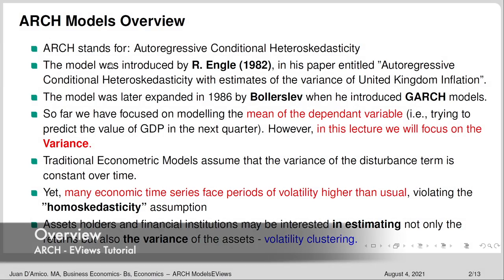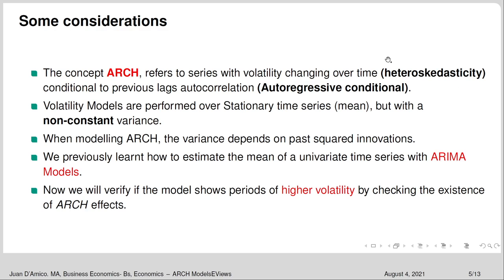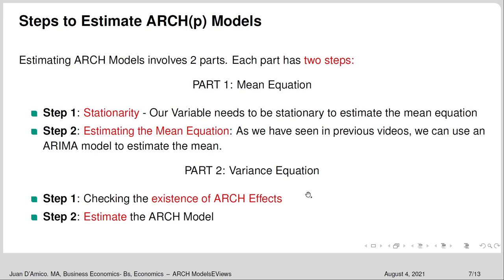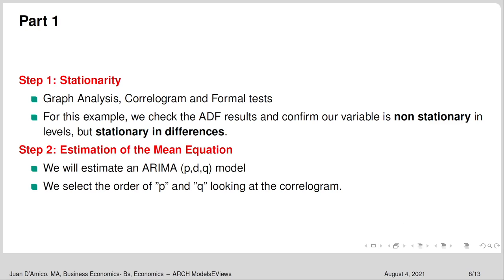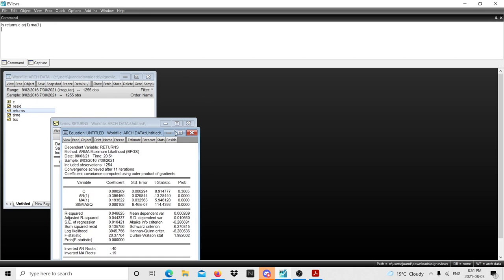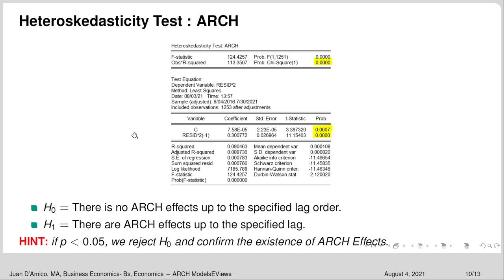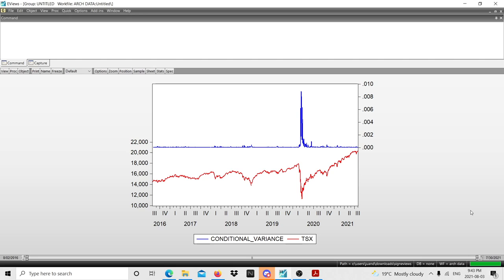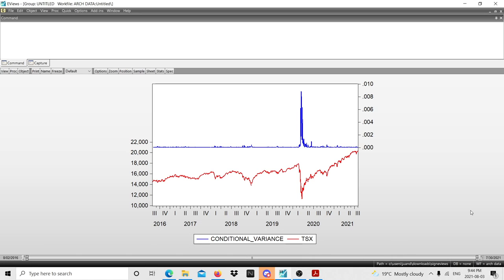How to estimate arch model - eviews tutorial complete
In this time series tutorial, I will teach you how to estimate arch model - eviews tutorial, complete, step-by-step. Know the basics of arch modeling eviews! Time series arch model easy explanation! On my previous eviews tutorial, we focused on estimating and forecasting the mean equation. In this tutorial, we will focus on modeling the variance. How? I will show you how  how to estimate arch models in eviews.  ARCH stands for Autoregressive conditional heteroskedasticity, and we are interested in estimating ARCH models because it allows us to model periods of higher volatility in our series. Let's begin with our arch model example step by step!

✅ Objective of the video: by watching this tutorial you will learn how to estimate arch models in eviews. We will use real data, and test whether ARCH componenents exist, and how to add the ARCH components to the model. ARCH models allow us to model financial time series that exhibit time-varying volatility and volatility clustering.

✅Suggested literature: I switched this section to my website. Check in the link for suggestions, tips, recommended literature, FAQ, and more!
🕘 Timestamps:
🎬 In this video the following analysis is performed:
👋 Introduction 0:00
📊ARCH models Overview 0:46
📊Volatility Clustering  1:53
📊 ARCH models considerations 3:20
📊 ARCH models formalities 4:16
📊 Steps to estimate ARCH models 7:25
📊 Part 1: Step 1. Stationarity 8:15
📊 How to Generate Returns series 9:36
📊 Part 1: Step 2. Mean Equation 11:17
📊 Part 2: Step 1. ARCH Effects 13:24
📊 How to determine ARCH order 15:36
📊 How to estimate ARCH model 18:46
📊Model Diagnostics 21:32
📊Make Garch Variance 24:40
Thanks a lot for helping my channel grow! I have received a lot of positive feedback, great comments, and many topics suggestions to keep expanding the content!

I really appreciate everyone's subscription and diffusion!

Regards,
JDEconomics